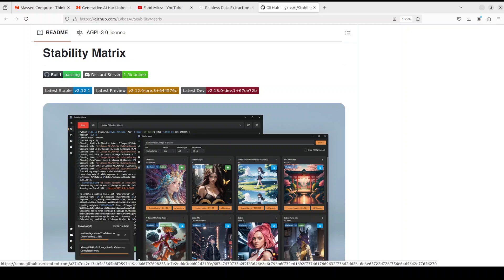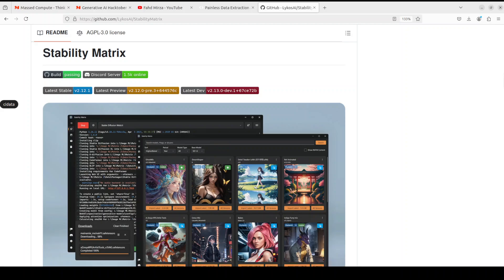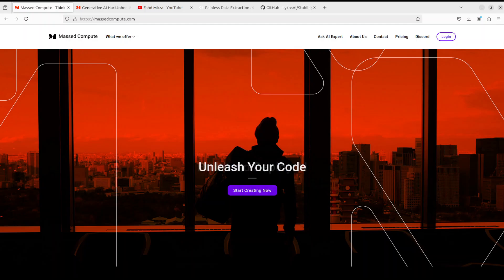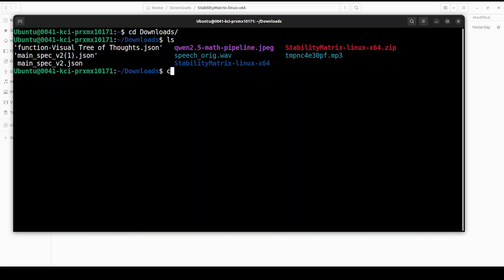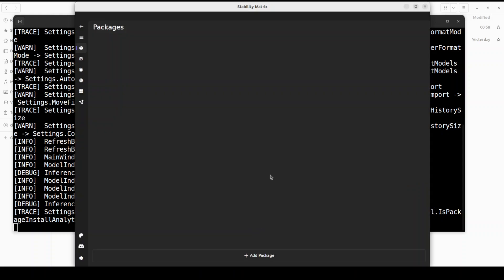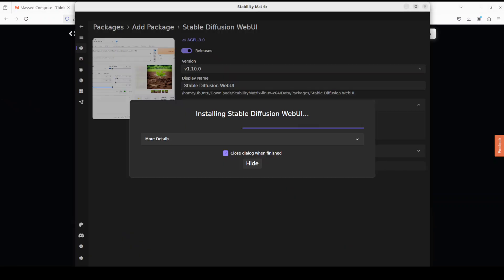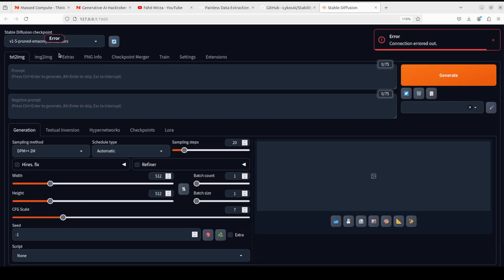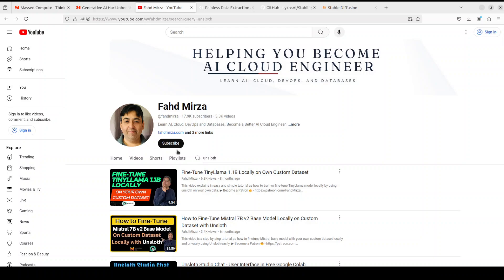Install StabilityMatrix Locally for Stable Diffusion Models and Tools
This video shows how to install and use StabilityMatrix locally which is a Multi-Platform Package Manager for Stable Diffusion.